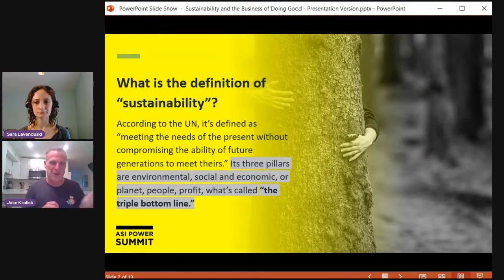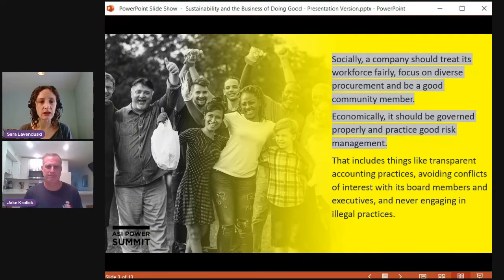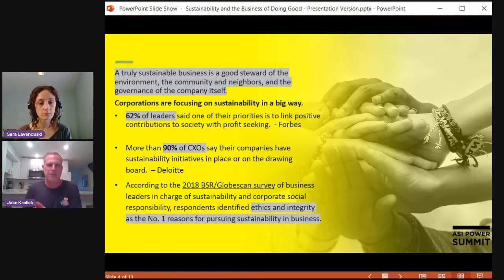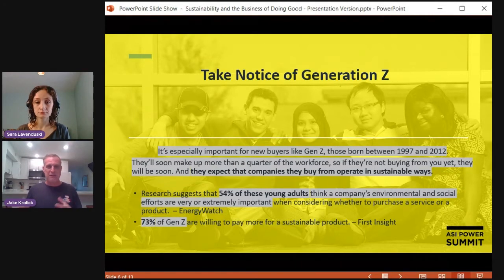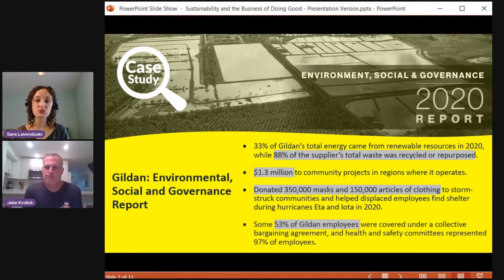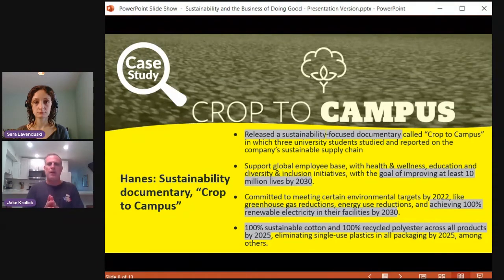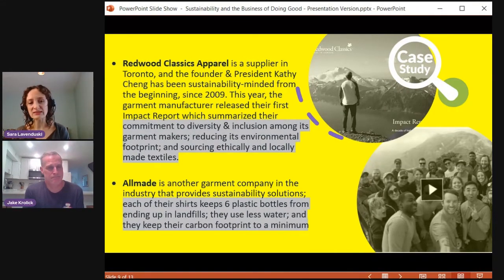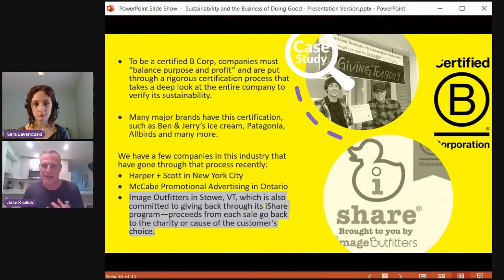Power Summit 2021: Sustainability & the Smart Business of Doing Good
Jake Krolick, ASI’s executive creative director and video director, and Sara Lavenduski, ASI’s executive editor of digital content, examined the hot trend of sustainability in promo.